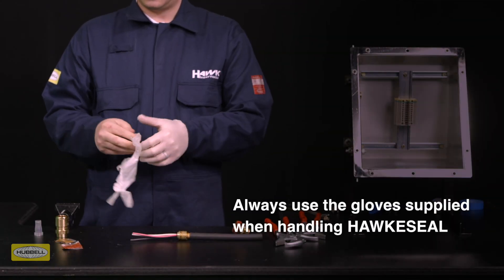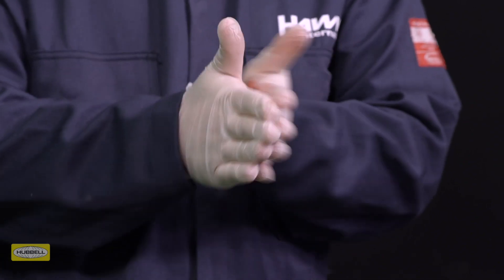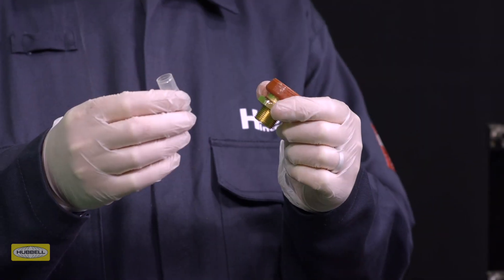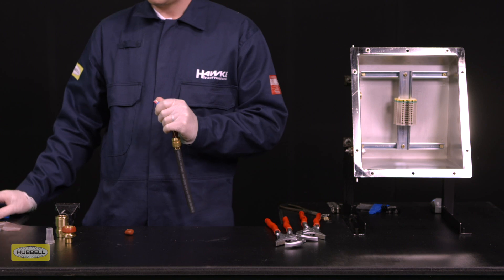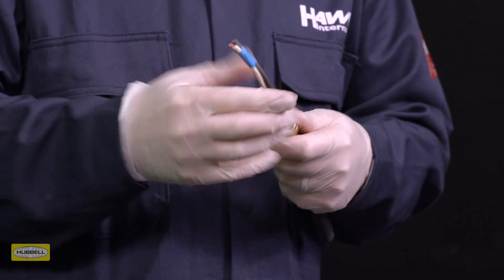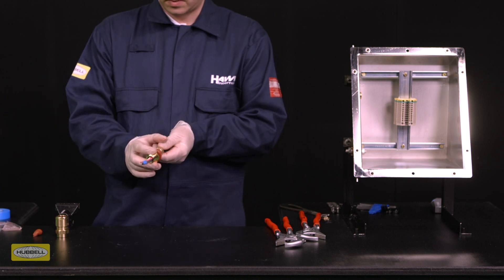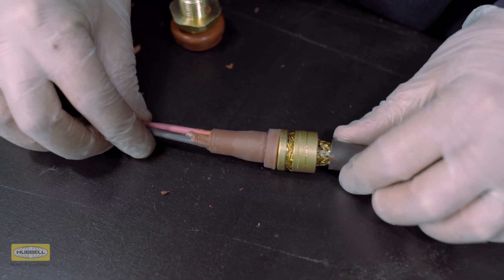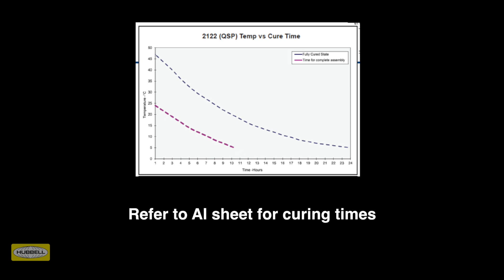QSP & Hawkeseal | Cable Gland Installation Guide | Hawke International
Watch our cable gland expert demonstrate the correct installation procedure for our Quick Seal Putty (QSP) & Hawkeseal